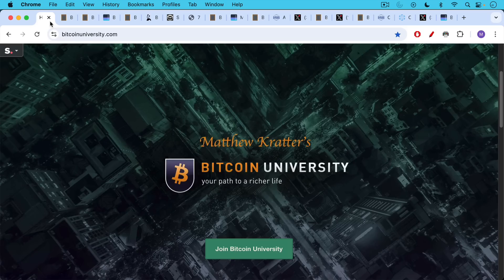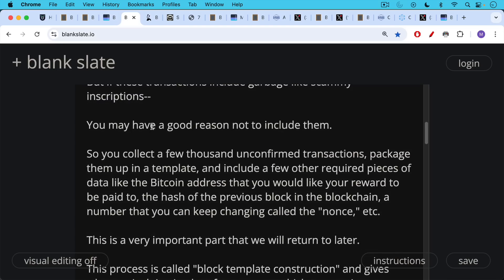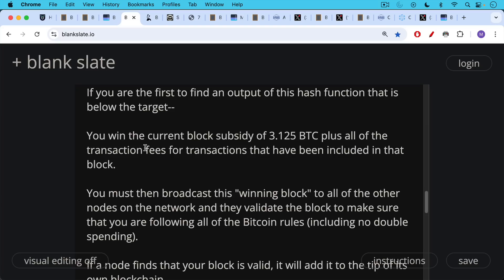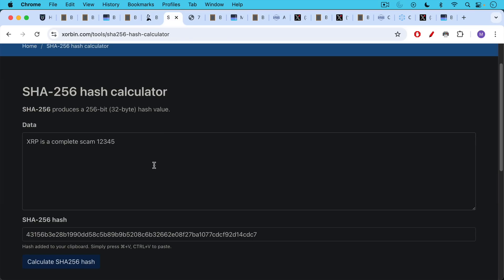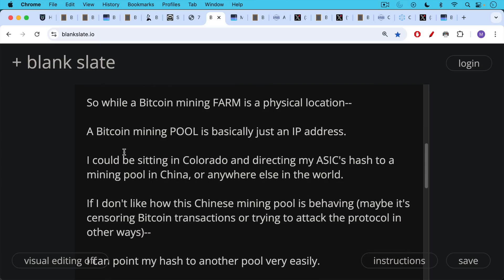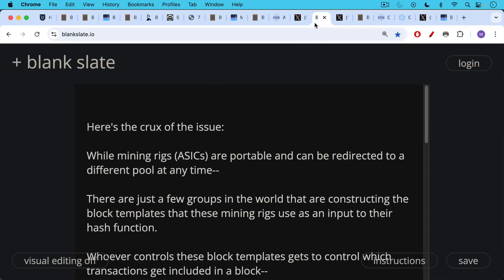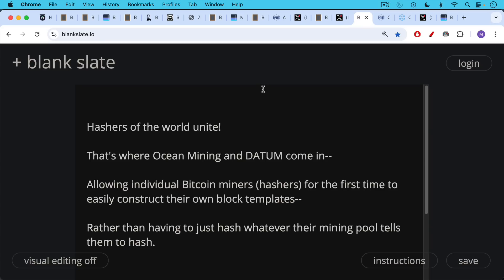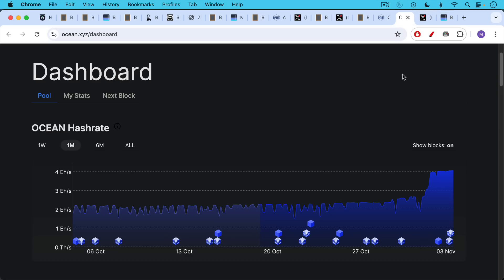Fixing Bitcoin Mining Centralization (DATUM)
In this video, I discuss the problem of Bitcoin mining centralization when it comes to block template construction-- and how OCEAN has come up with an exciting new solution in the form of DATUM, which returns control of block template construction to the individual miner.

A single custodian now controls the coinbase addresses of at least 9 pools, representing 47% of total hashrate:

If you think you are a miner but don't create your own templates, think again, you're not really part of the Bitcoin network: